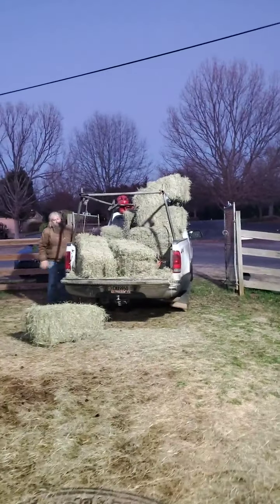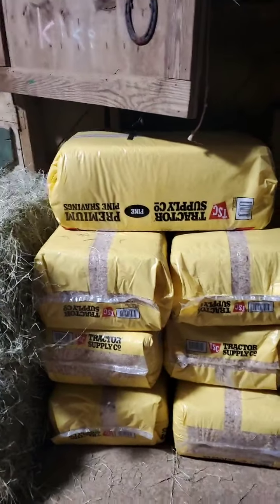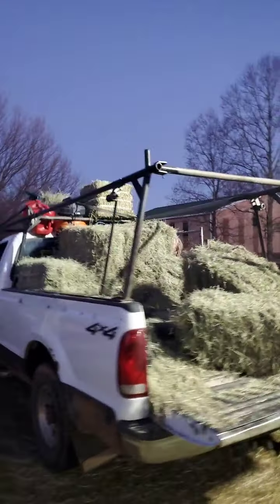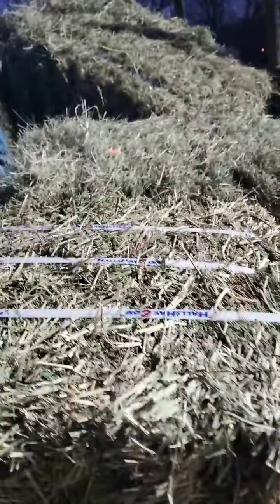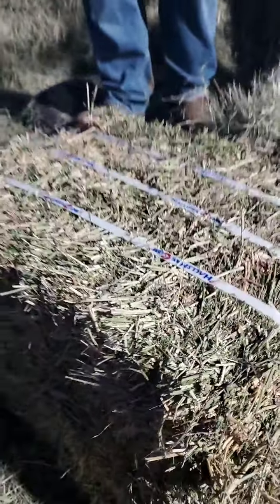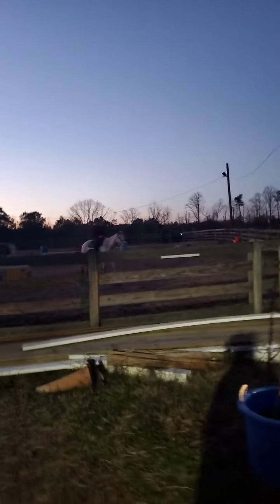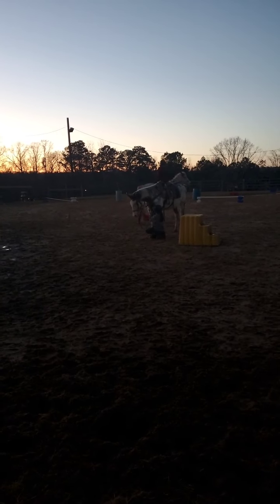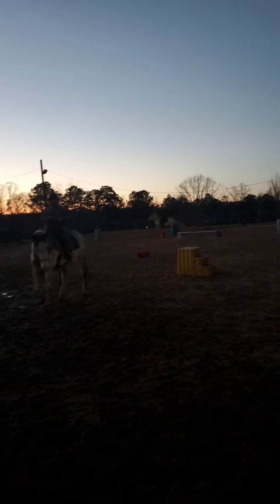February 22, 2021